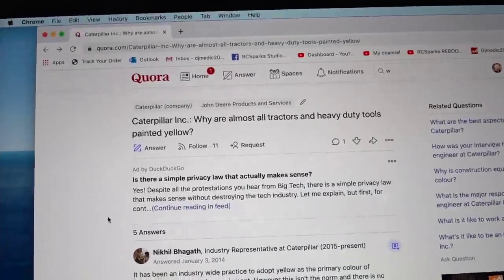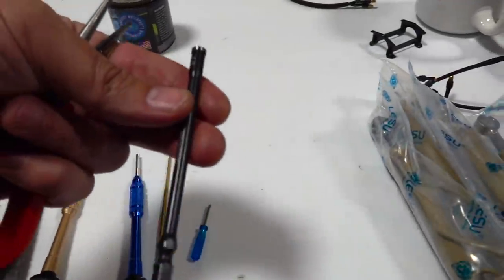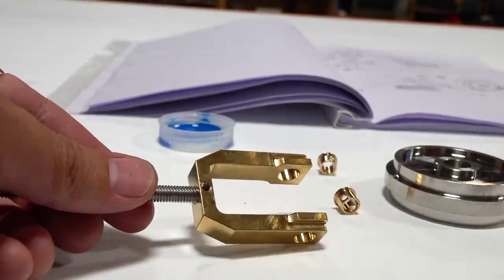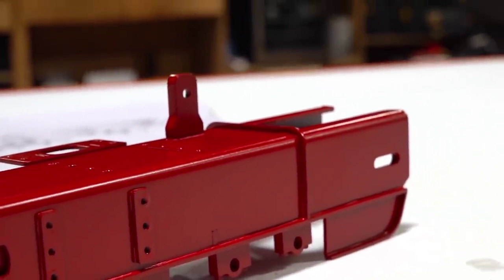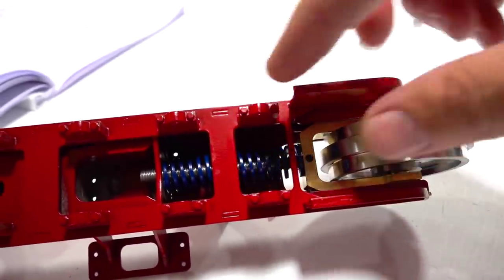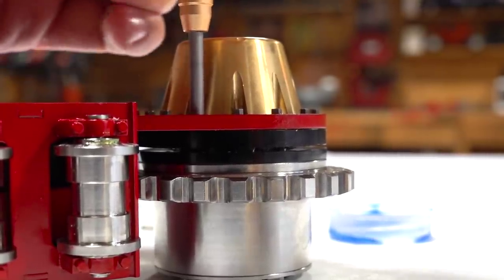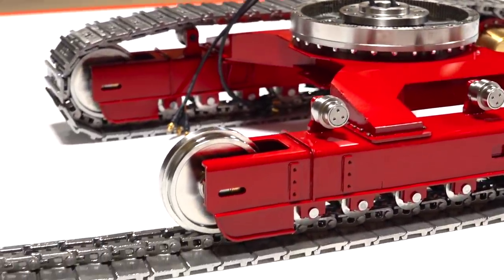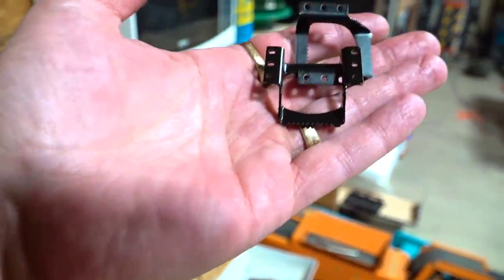"PROJECT: JOHNSON" aka "THE BiG ONE" - LESU CAT 374FL EXCAVATOR KiT BUILD PART 2 | RC ADVENTURES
An EXTRA LARGE EXCAVATOR, deserves and EXTRA LONG BUiLD VIDEO! In our last episode..,  I unboxed this GOLIATH of a HD MACHINE. All in.. this excavator will weigh 80lbs, without a battery!! In todays film I start at step 1 and follow through all the way to step 25!  This is the "LESU CAT 374FL". I believe the "FL" stands for F'ing LARGE!!  Now, I did have a slight problem with the instructions whereas the sprocket motor wires and the slew ring wires where exposed - but the instructions made no mention of what to do with them. Thankfully I did not start cutting anything before I used my brain! Hah!  The wires can easily be routed through the tracks.. if some attention is paid.  Working on a "heavy duty" machinery is absolutely fantastic, and although I was able to trick you into thinking all of this only took 30 minutes.. the reality of the matter is painting these parts took several days, and todays assembly took close to 8 hours to film, build and bring in front of you today!

I hope my work has made you smile and feel inspired!   For more information about this excavator and more LESU products - please visit their website!

If you are in the USA and would like to contact a USA Dealer: "Semi Joe" is the trusted name you can go